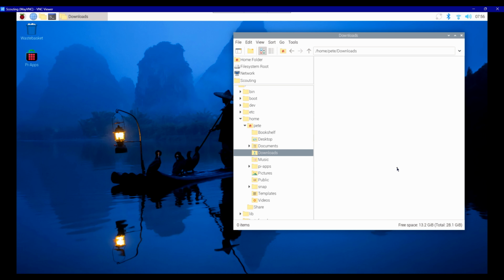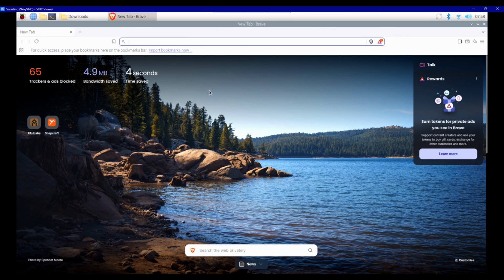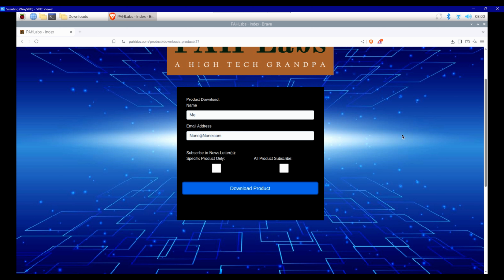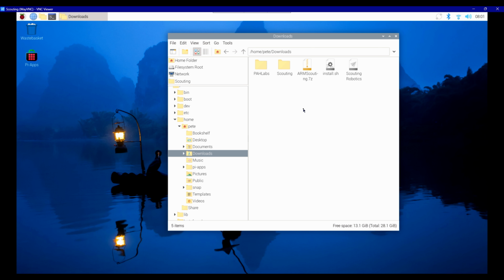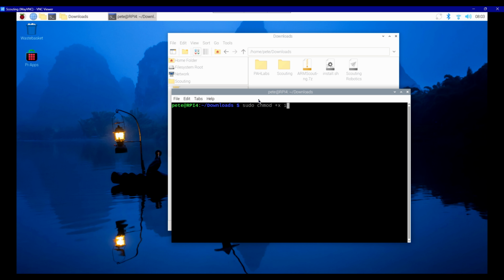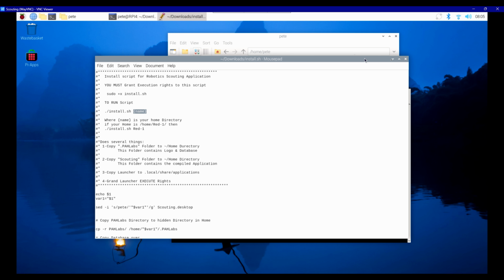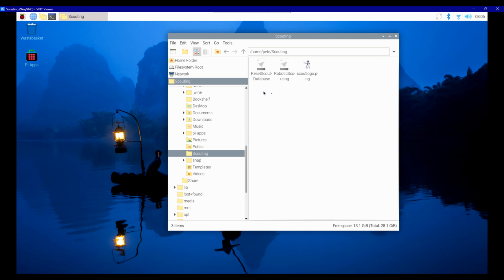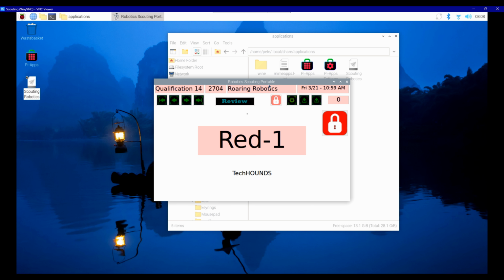Robotics Scouting Software System Video #10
Scouting Software install on Raspberry PI